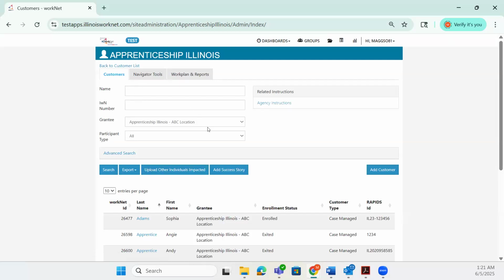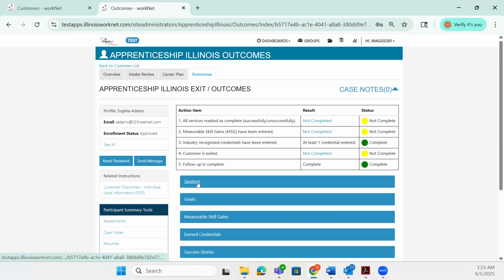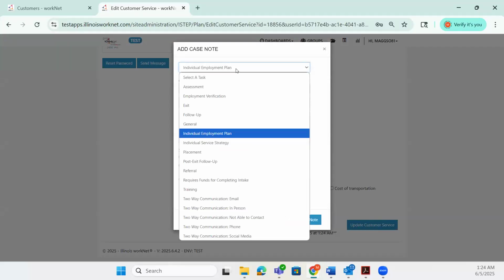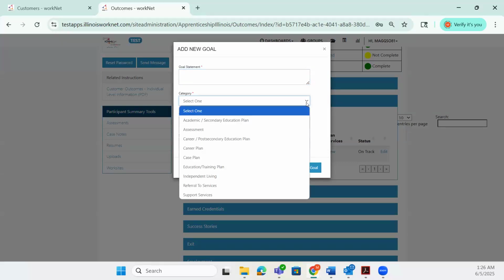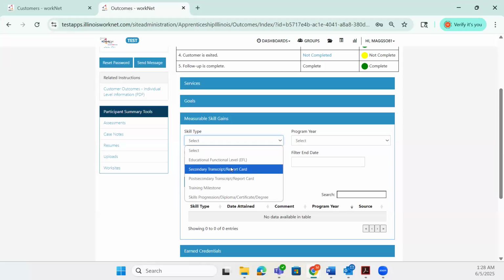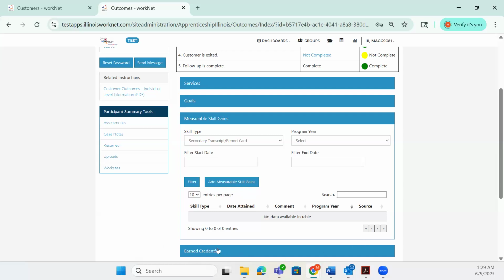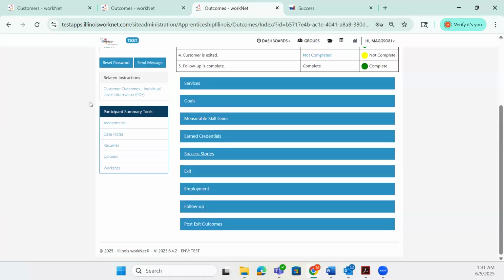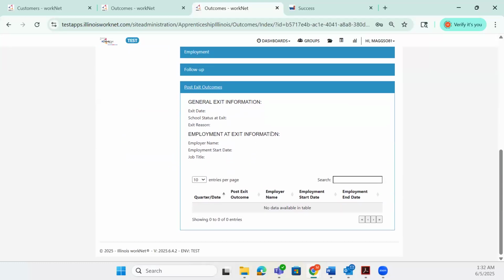Outcomes Tab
This tutorial video demonstrates how Apprenticeship Illinois grantees navigate the Outcomes Tab in the Illinois workNet Portal using the Customer Support Center.